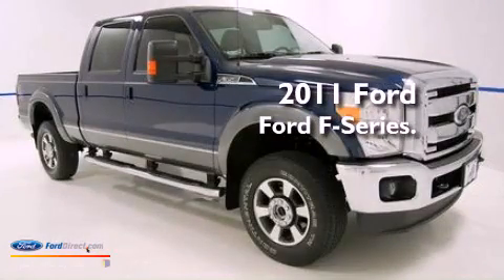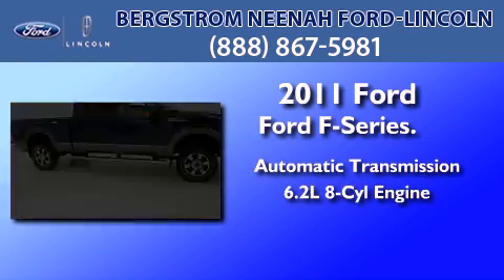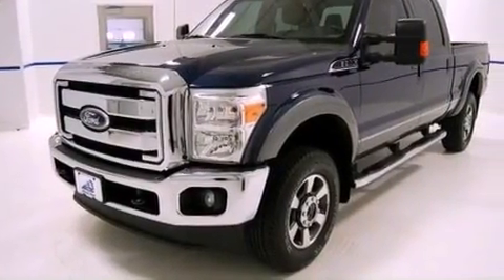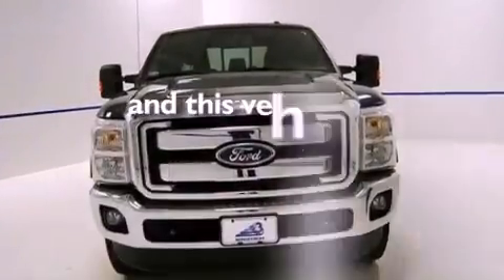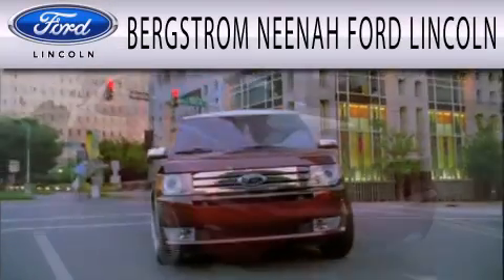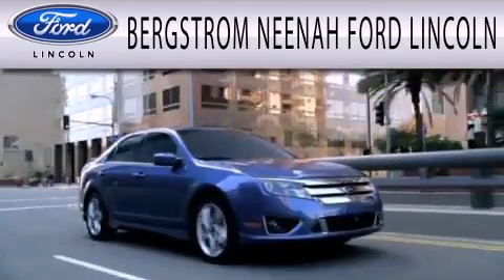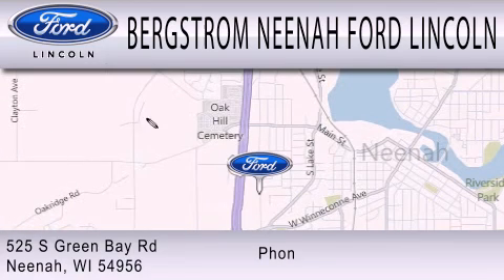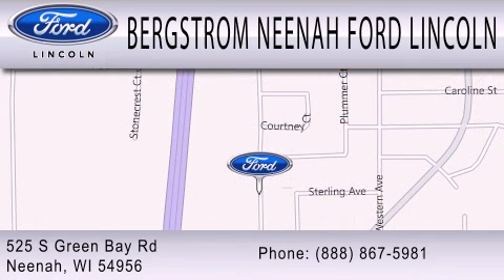2011 Ford Ford F-Series. Neenah WI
Year : 2011
 Make : Ford
 Model : Ford F-Series.
 Engine : 6.2L V8 16V MPFI SOHC FLEXIBLE FUEL
 Trans . : 6-SPEED AUTOMATIC
 Exterior : DARK BLUE PEARL
 Miles : 25,499

 Stock : N120664A

 525 S. Green Bay Rd.